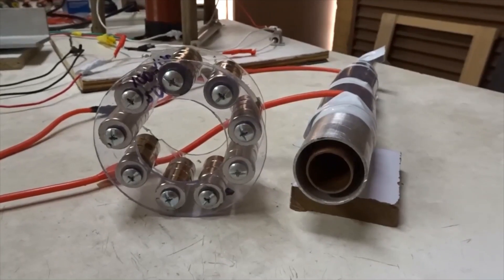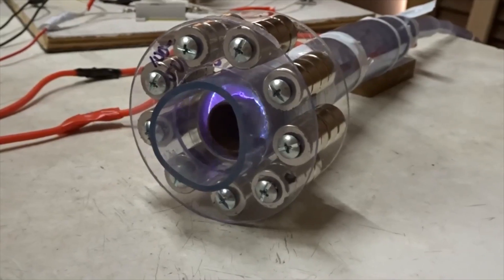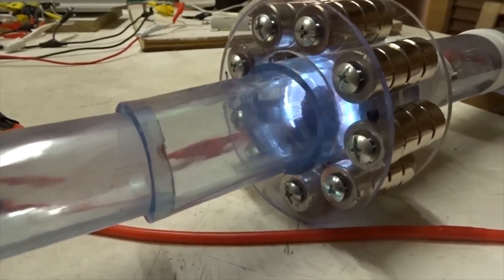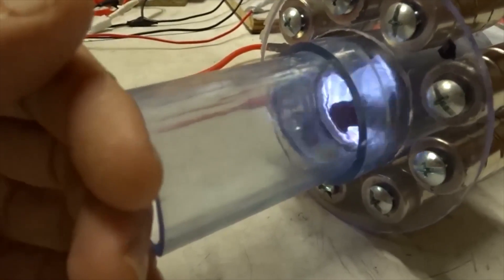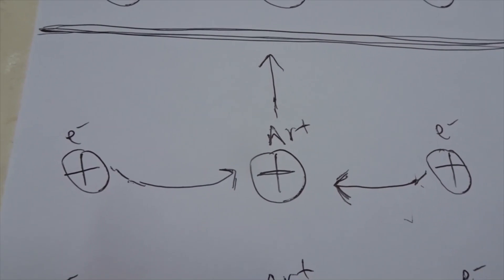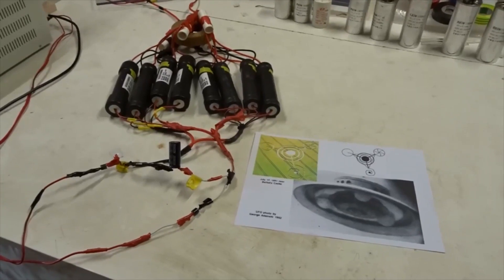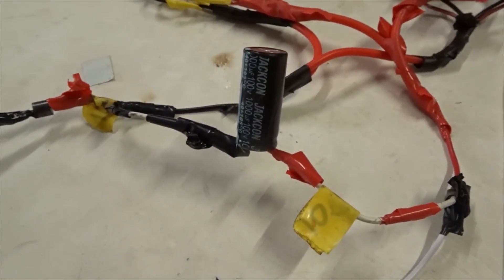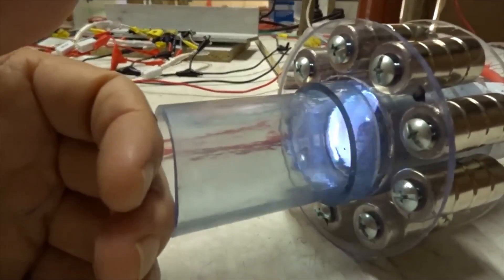Changing the DC polarity of a Corbino disc to eject ionized argon gas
Notes
This movie shows the latest progress in our efforts, to reproduce the physics of an E.T. ion drive on a small scale.

If you watch until the end, you will see how many different crop pictures have shown “blueprints” of their ion drive, to help us learn this new technology (like in the movie “Contact”).

For example “EA ENKI SPACE” from Italy 2011.

 Naturally I would be grateful to work with big teams from government space programs, private-company space programs, or schools. Yet as of 2023, almost ALL of them remain “blind” to the reality of alien UFOs visiting Earth, as well as to thousands of technical pictures or “blueprints”, which have been drawn helpfully for us in crops.

“A big capacitor can change the spin-direction of a Corbino disc with 11 kV AC power“

Dr. Horace R. Drew owns full copyright of this video